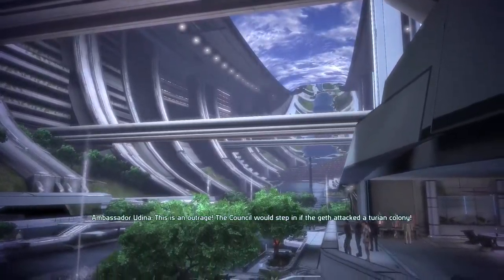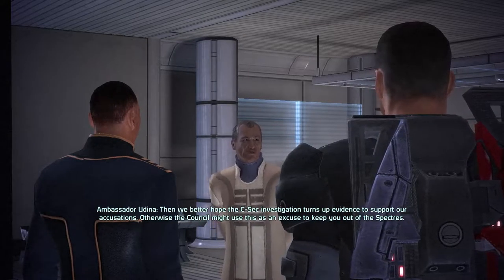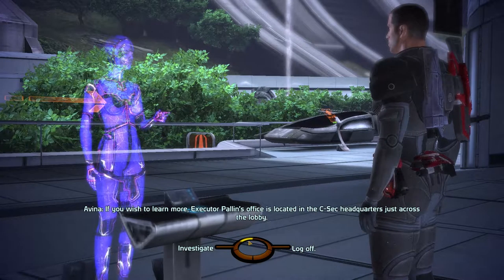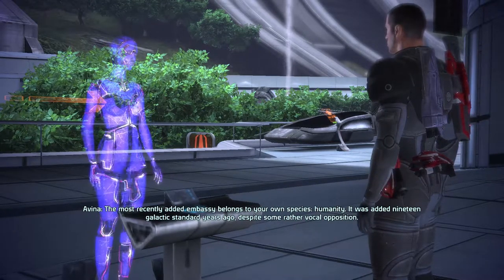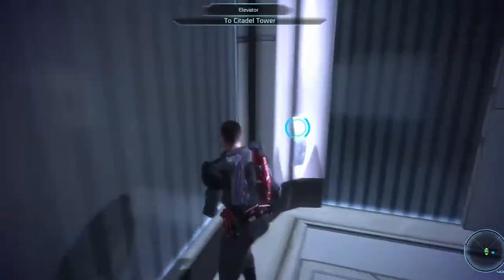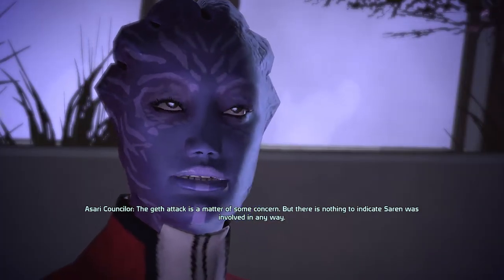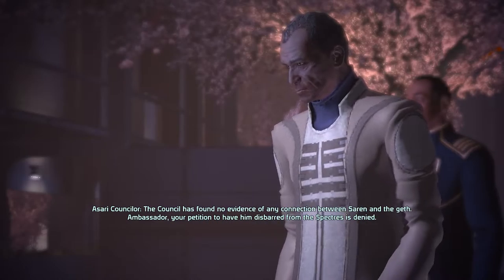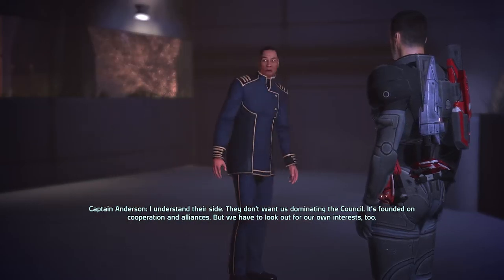Mass Effect - Fast walkthrough - #5 - Citadel Expose Saren part 1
Hey everyone, welcome to the 5th episode of Mass Effect the fast walkthrough.

In this episode we are going to expose Saren.

About the game, the main reason why I choose Mass Effect, it's because I never played that game before and they are going to release a new game called Andromeda, if I’m not mistaken.

Mass Effect - Fast walkthrough - #6
Coming Soon!